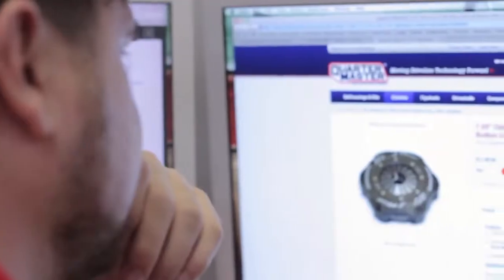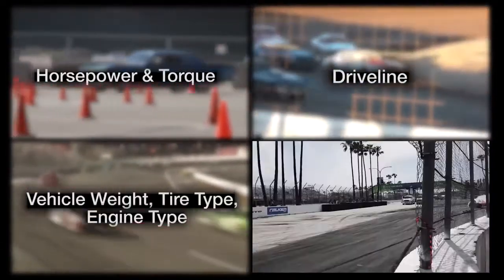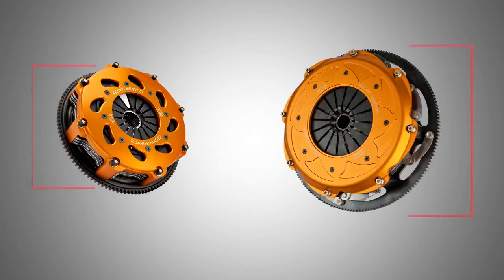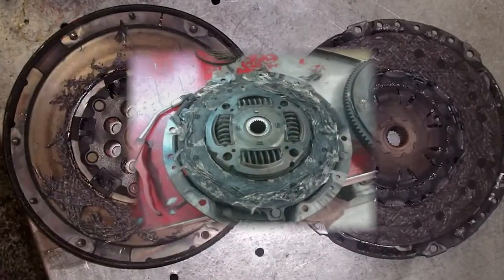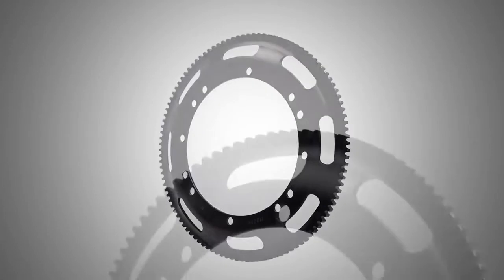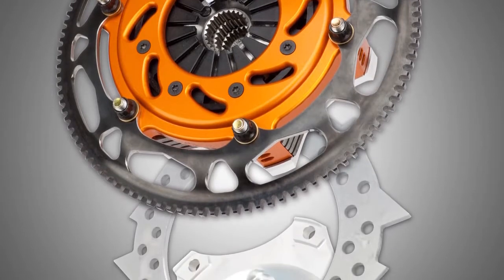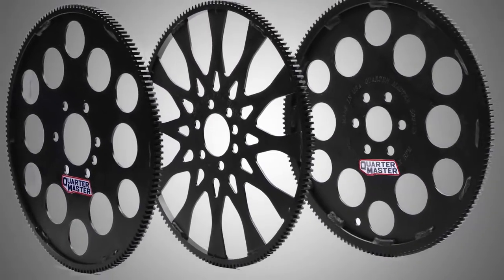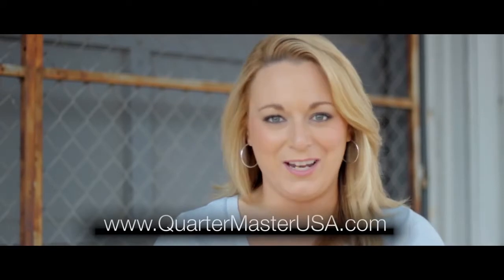Driveline University Clutch Basics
Host Lauren Rosado teaches viewers all about clutch basics. This informative video defines common clutch-related terms like MOI and torque capacity, and it demonstrates how selecting a clutch is all about compromise. The video also features a variety of essential clutch terminology. Each part of the clutch appears on screen as helpful narration explains exactly what the part is and what it’s used for. As a result, viewers are sure to have a better of understanding of complicated clutch components in only four minutes.